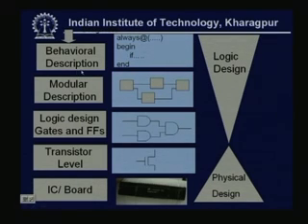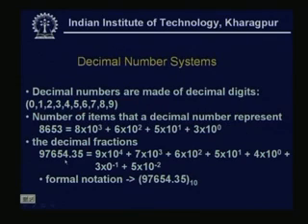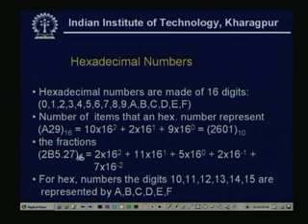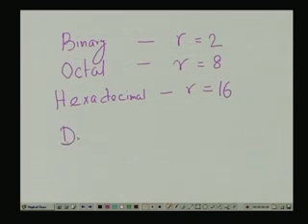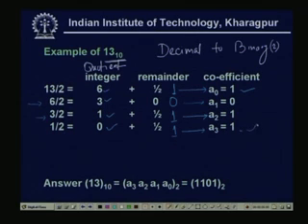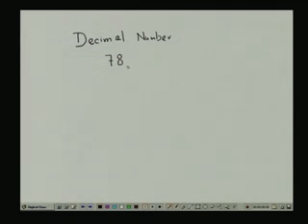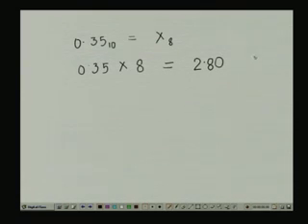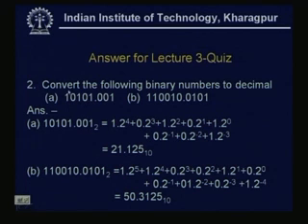Lecture - 3 Digital Logic - I